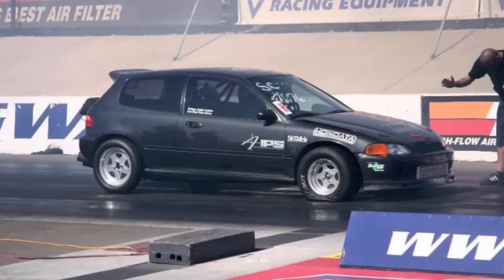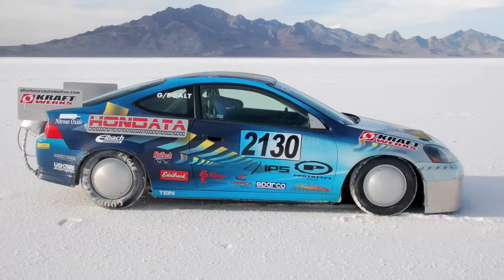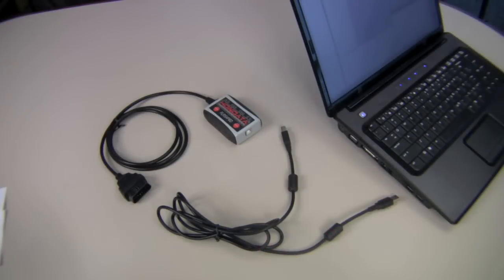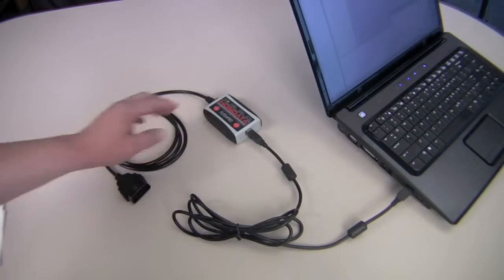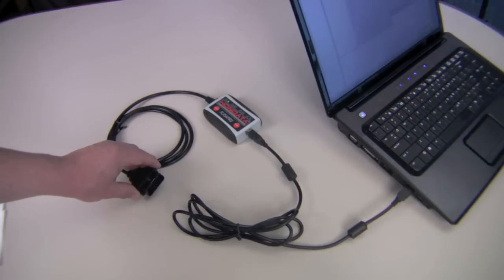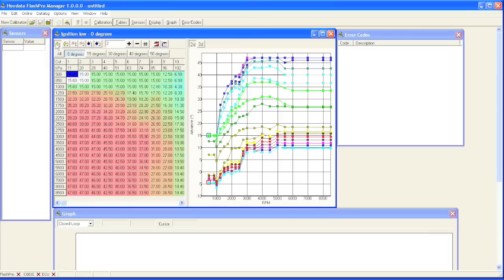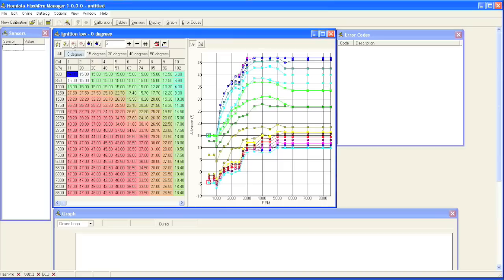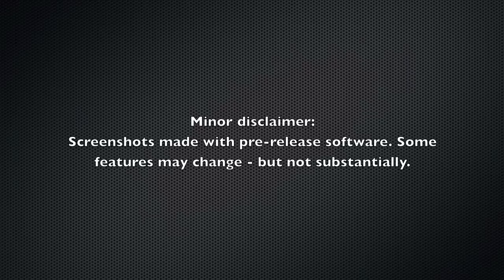Hondata FlashPro Introduction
A brief introduction to the Hondata FlashPro - a new generation of tuning tool and software for modern performance Hondas and Acuras